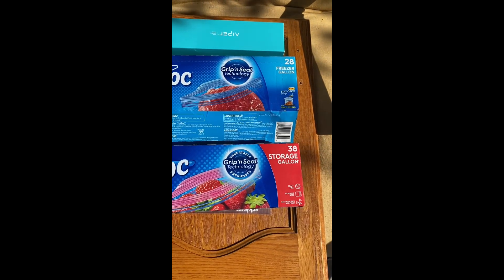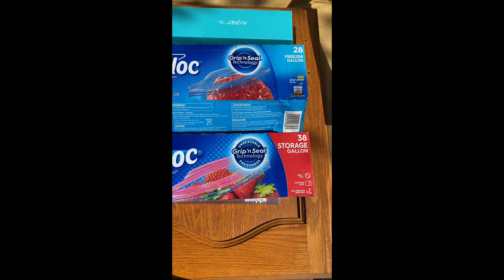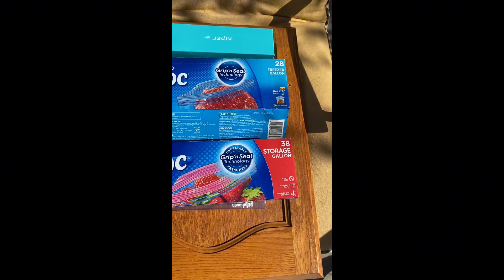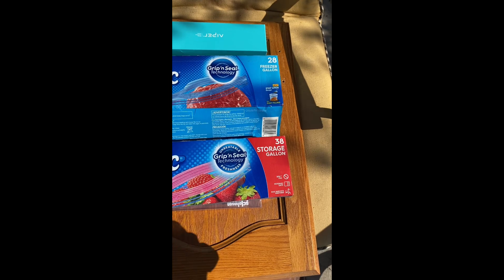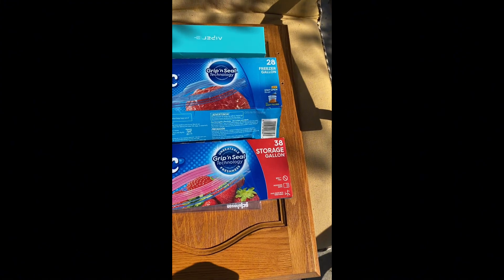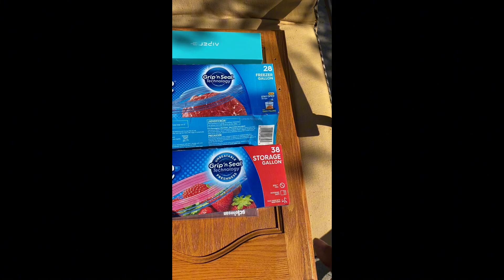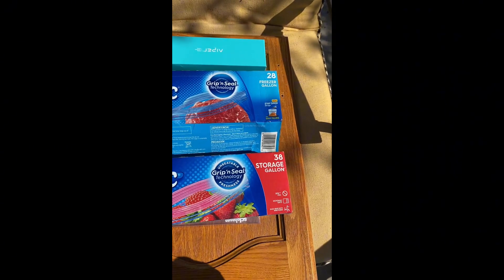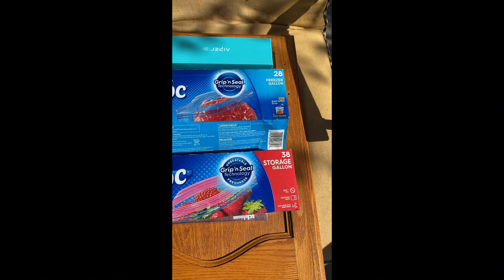Freezer bags vs. Storage bags. Learning to use the correct tools.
Learning the importance of using the right tools. Thanks Ms. Linda for teaching me the correct way.